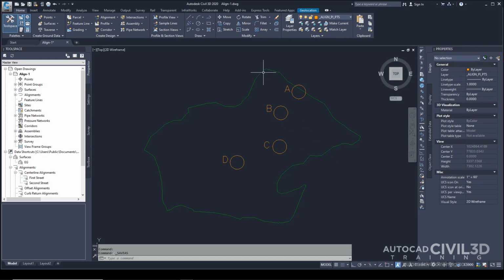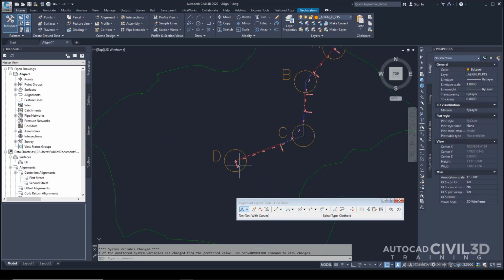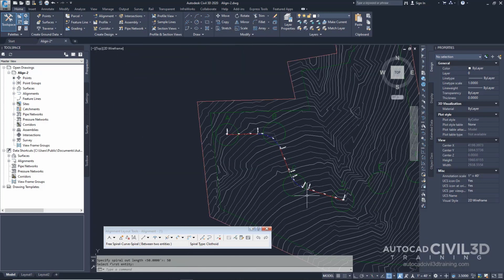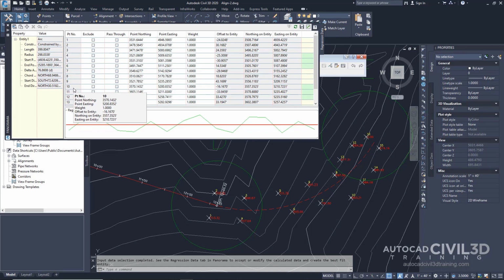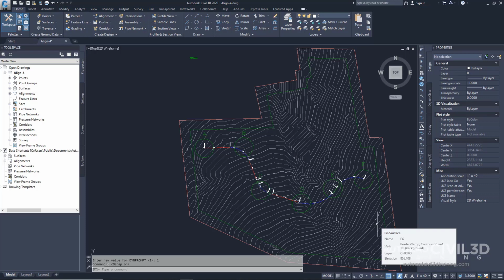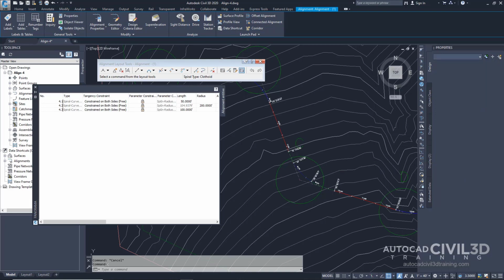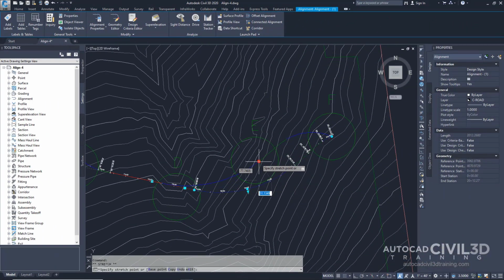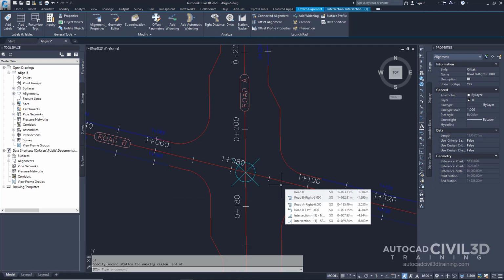05 Working with Alignments in Civil 3D for Beginners